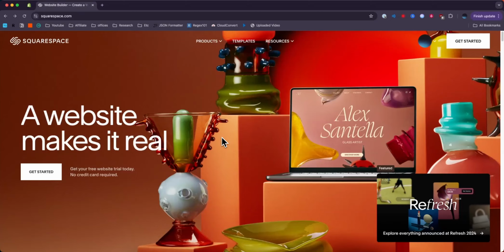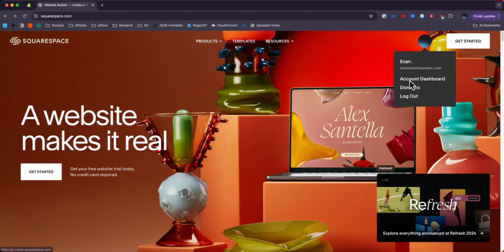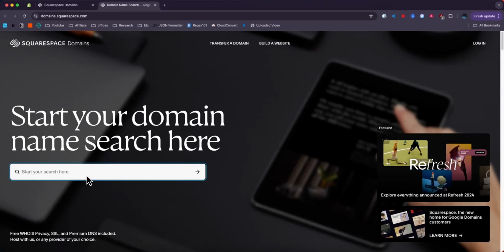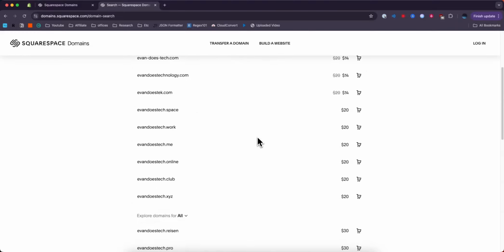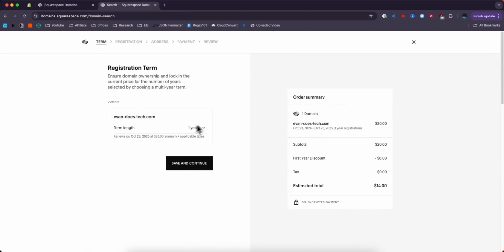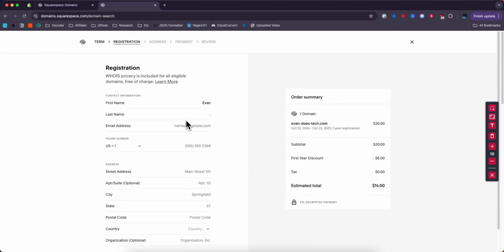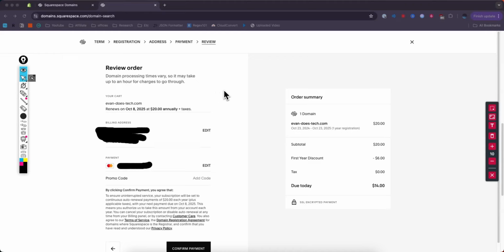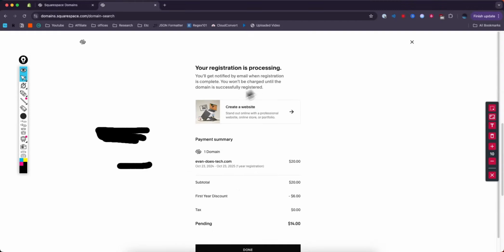How To Buy A Domain Name With Squarespace - Squarespace Domain Setup (Step by step)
Learn how to buy a domain with Squarespace in this step by step tutorial.